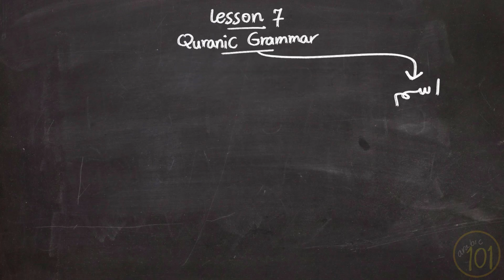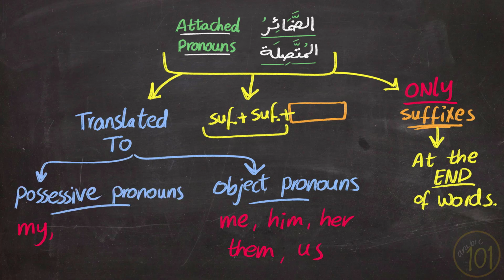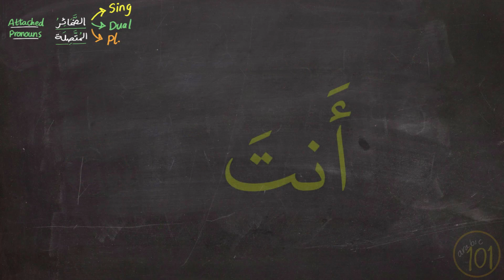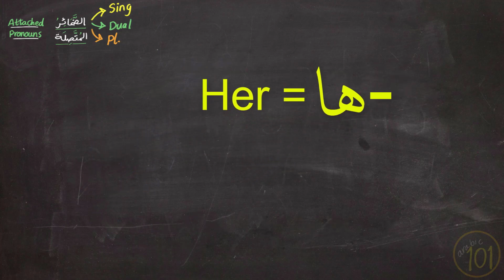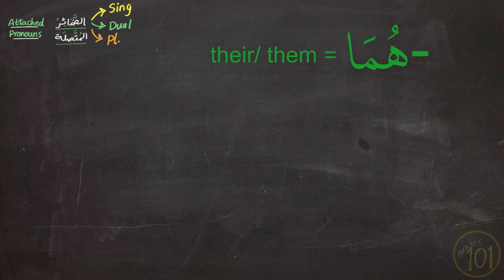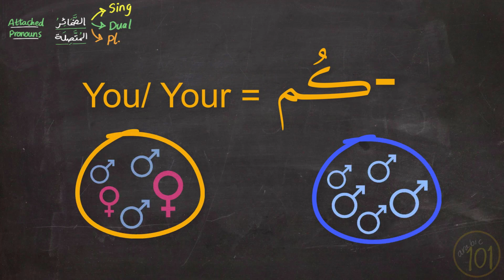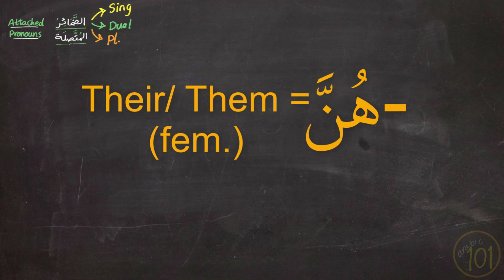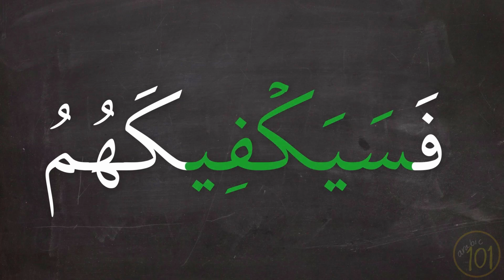Quranic Grammar MADE EASY - Lesson 7: Attached Pronouns | Arabic101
This is lesson 7 of understanding Quranic grammar series.

In this lesson we'll talk further about Arabic Pronouns. This time, we'll be discussing attached pronouns, which typically come attached to the end of words. We also call them suffixes since they come at the end of words.